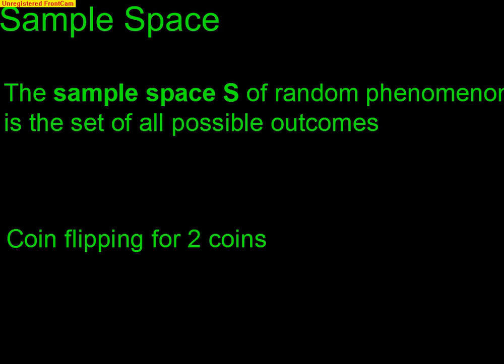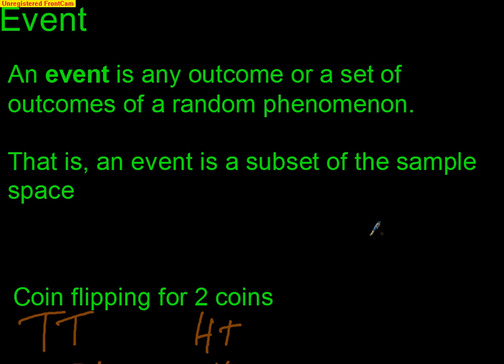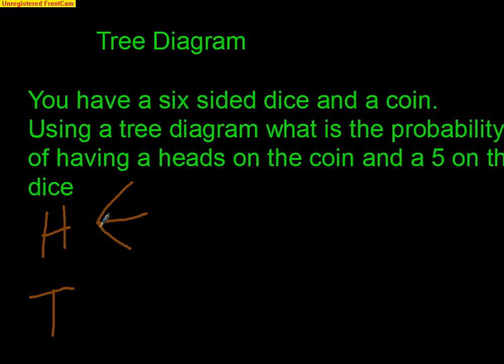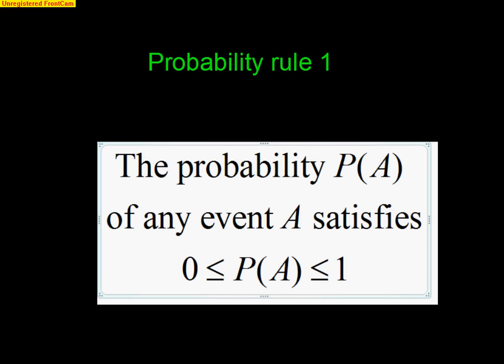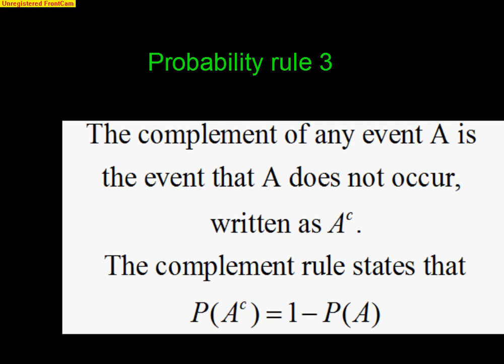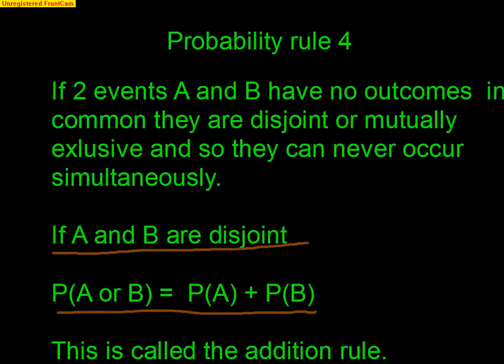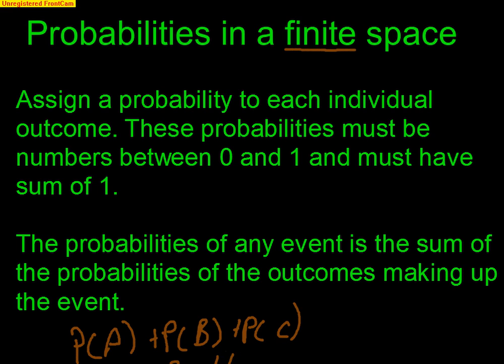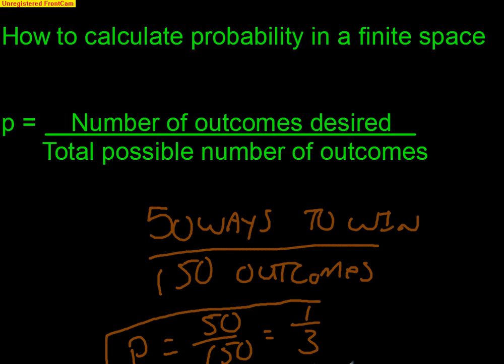Lecture 6 2 Sample Space